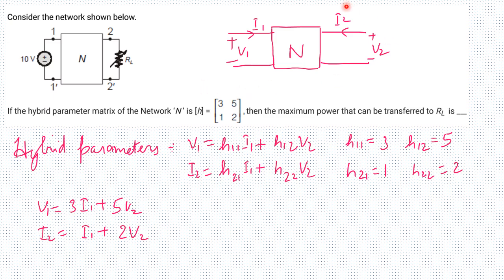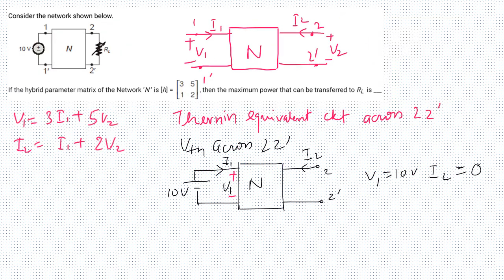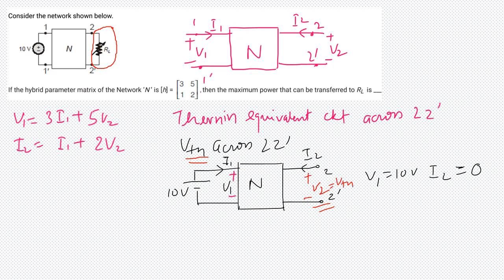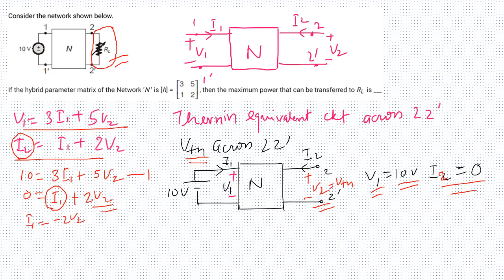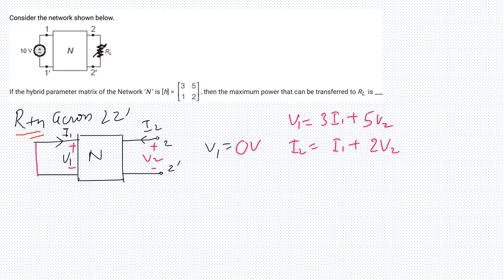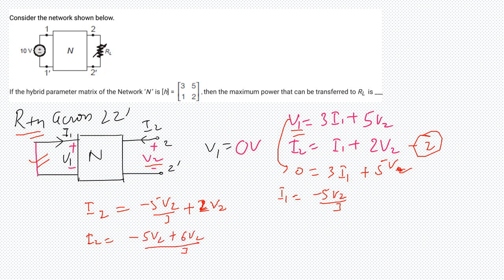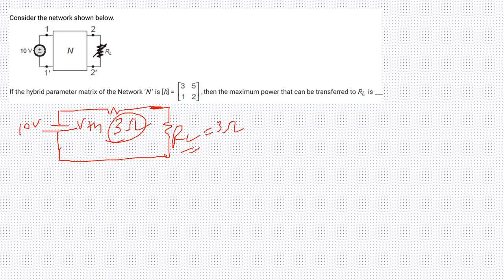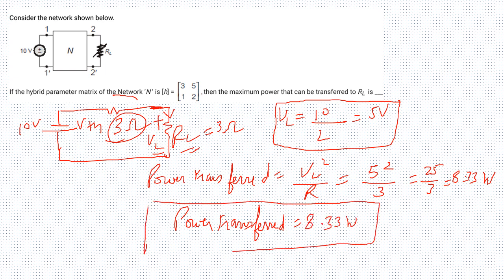networkanalysis Que 12 : A 2 port network with maximum power transfer theorem.